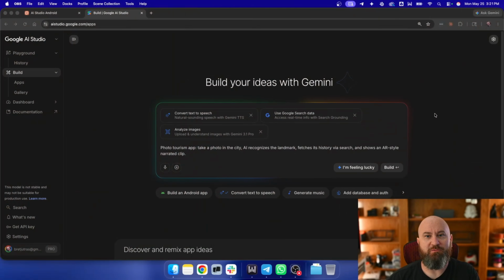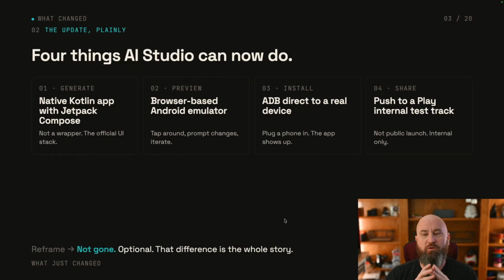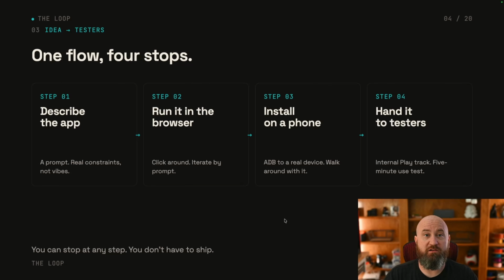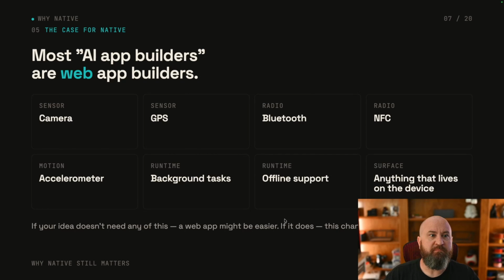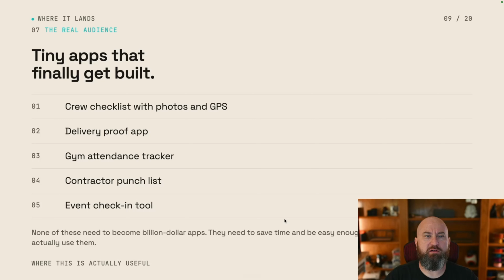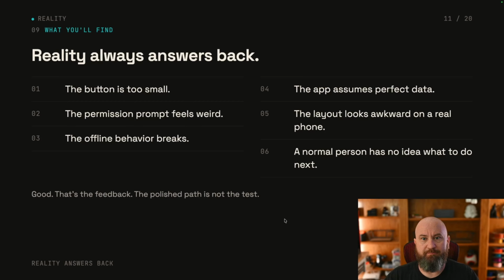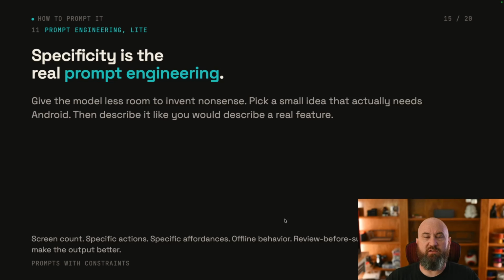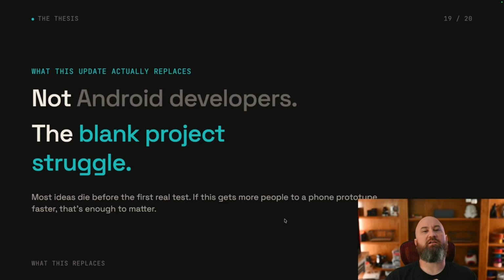Is Google AI Studio Actually Ready for Production?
Google just dropped the ability to build Android apps directly inside Google AI Studio — no Android Studio, no SDK setup, no boilerplate. I built one in 30 minutes. Here's what it actually is, what it definitely isn't, and why it matters if you've ever had an app idea but didn't know where to start.

⏱️ TIMESTAMPS
0:00 — What Google AI Studio's Android feature actually is
0:45 — Demo: Building a photo tourism app from a single prompt
2:15 — The 4 things that make this a game-changer
4:00 — The front door, not the whole house (what this can't do)
5:30 — Real use cases beyond "to-do" apps
7:15 — Testing: The fastest way to find out your app is broken
9:00 — The hard truth: AI writes the code, YOU own the responsibility
10:00 — How to prompt for better results, faster
11:15 — What happens after prototyping (export, GitHub, coding agents)
12:00 — The future: Apps on demand from your phone

If you're a small business owner, freelancer, or just someone with an app idea who doesn't live in the tech world — this is your fast-track from "idea" to "it's on my phone."